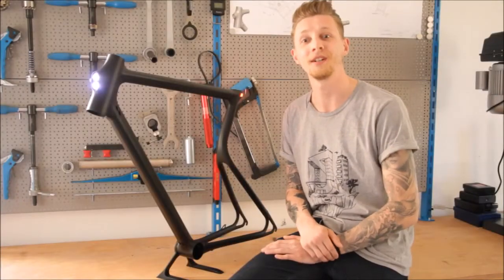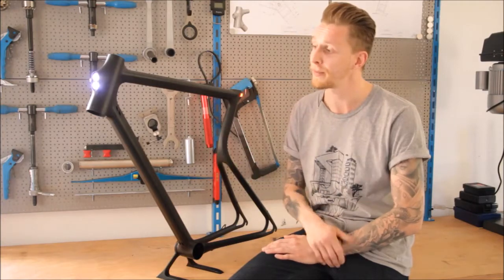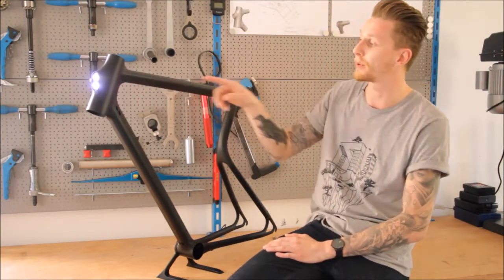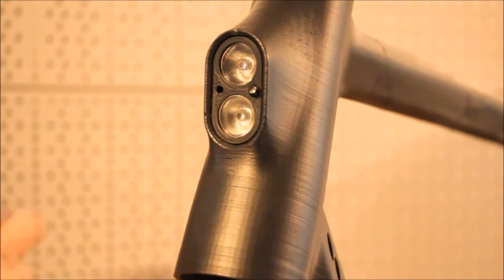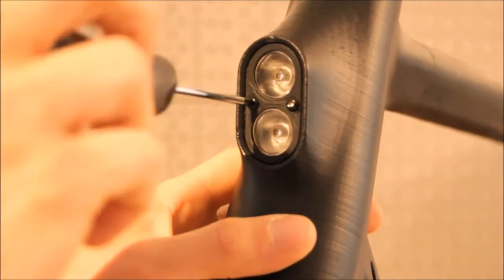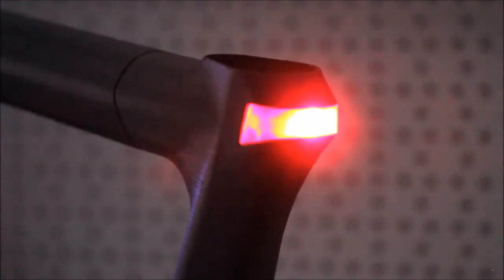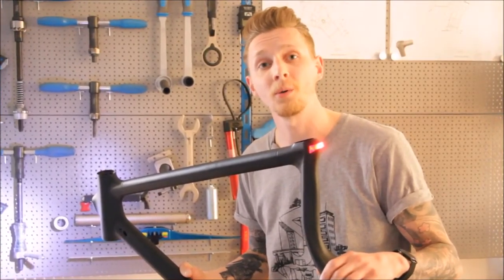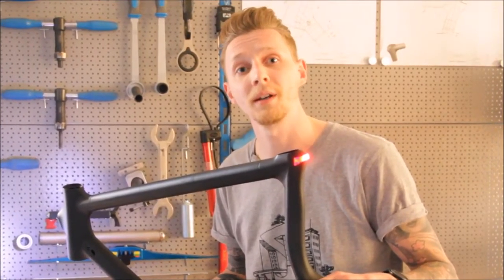Urwahn Bikes - Introducing the sleek & smart steel frame design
Check out Urwahn bikes at Bikelix!